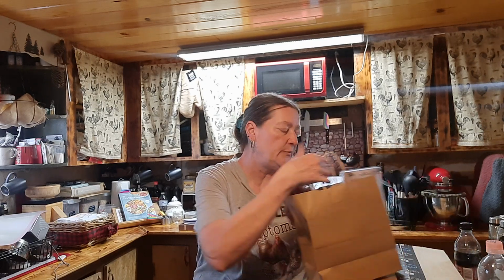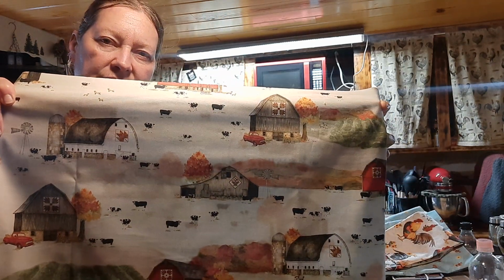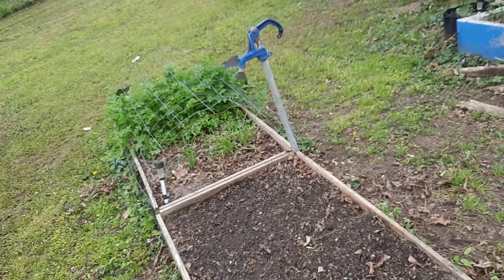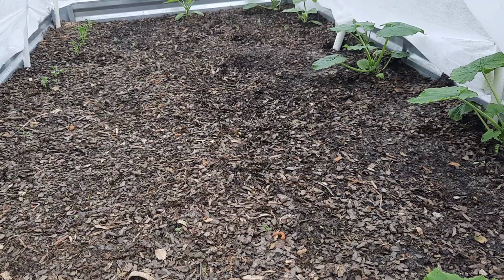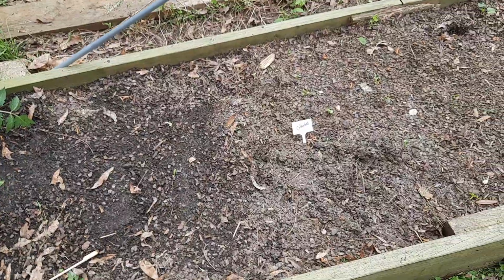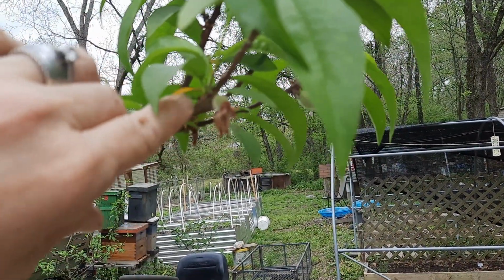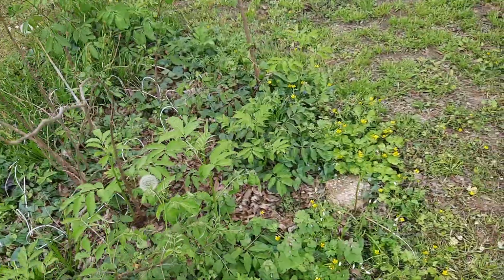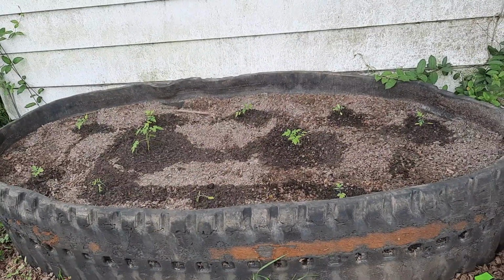coffee time is been a hot minute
happy April 1st, we will be up and running soon as my procedures are about finished. this being the biggest one.

I look forward to being with ya'll again